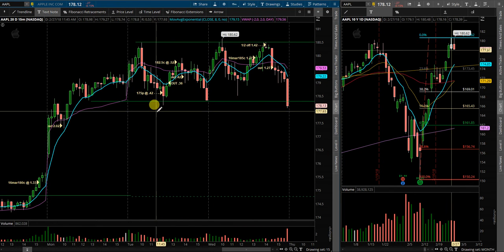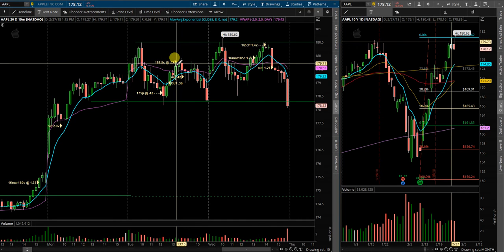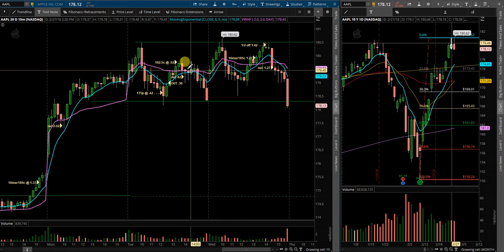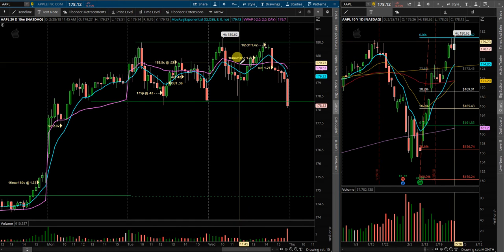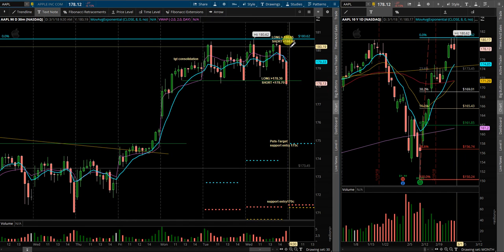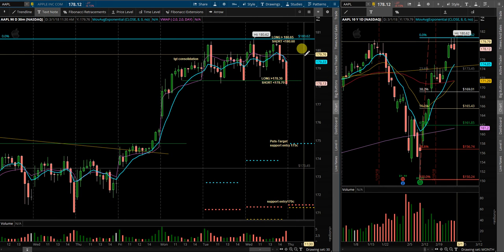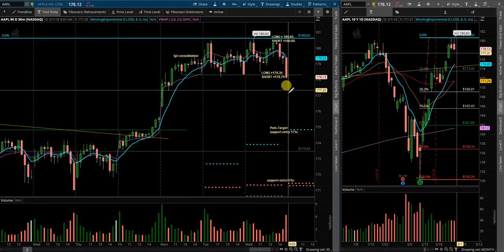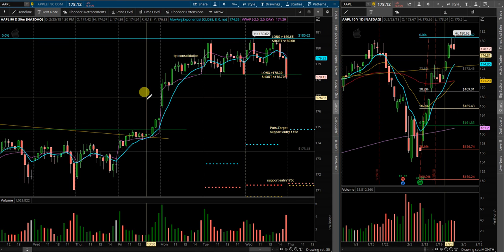$AAPL MID WEEK RECAP AND PLAN FOR 1MAR2018